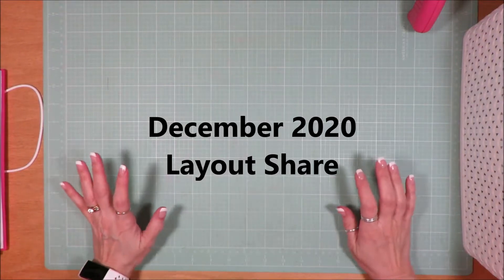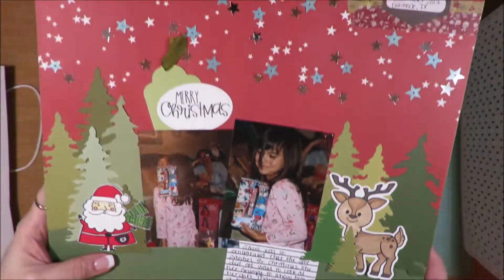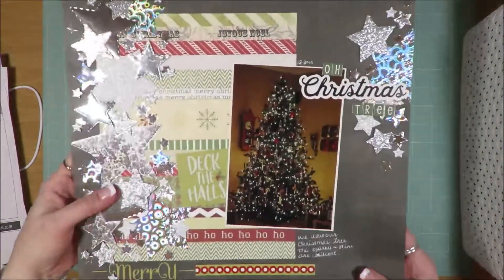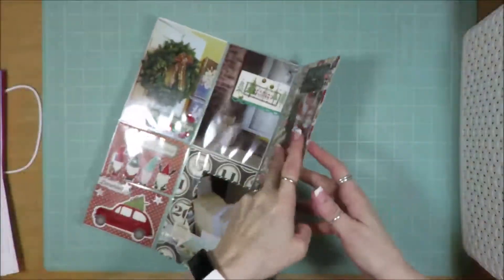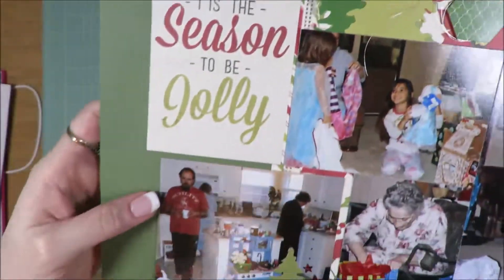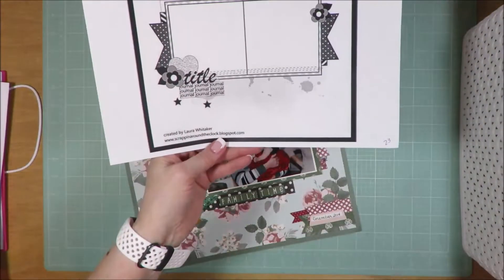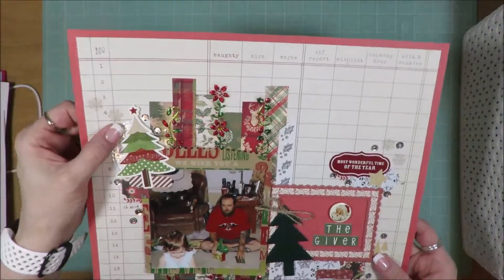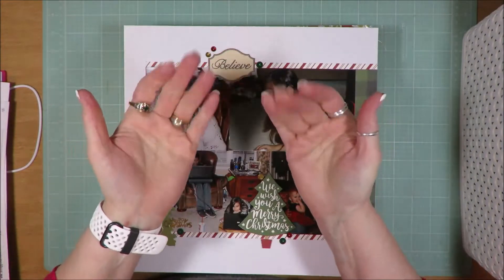December 2020 Layout Share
Layouts I created using a little bit of new and a lot of old scrapbook stash.